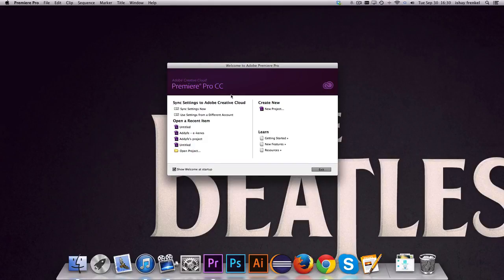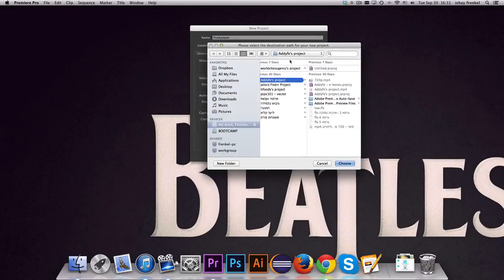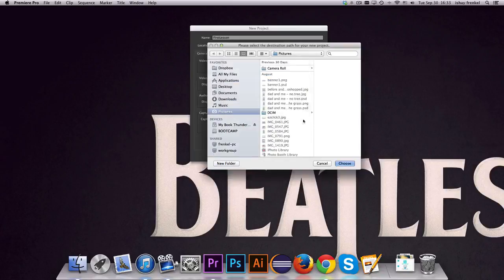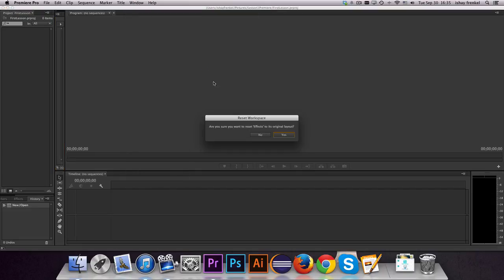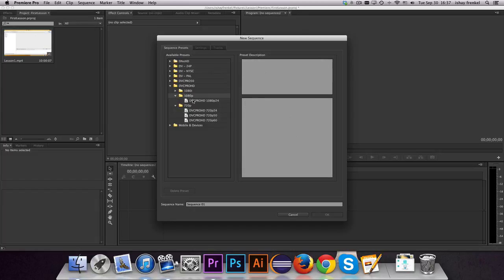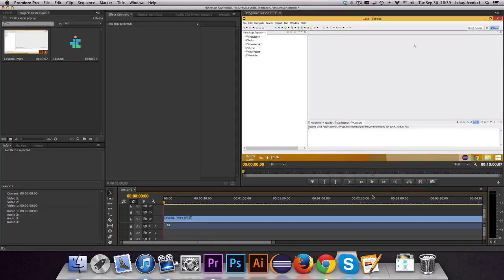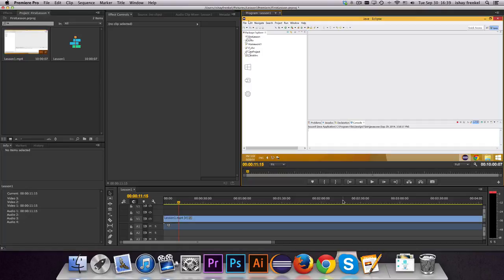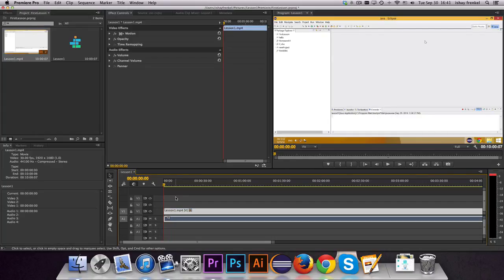Starting Adobe Premiere (Free Preview)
This is one of the free preview videos for my paid Adobe Software Training Bundle courses on Udemy